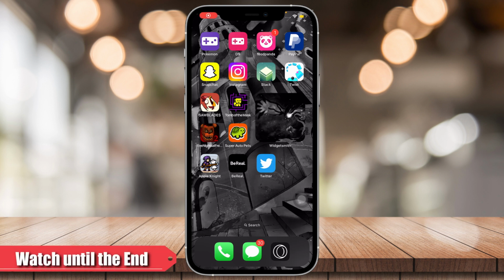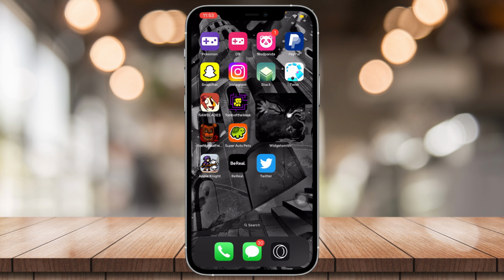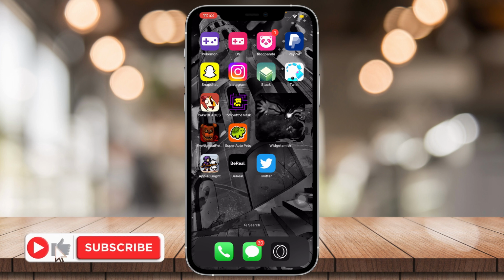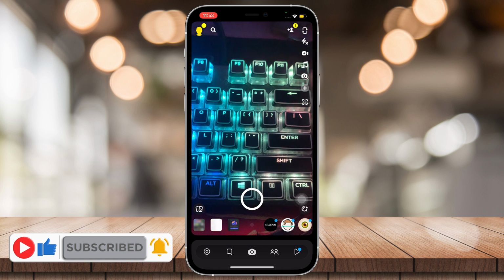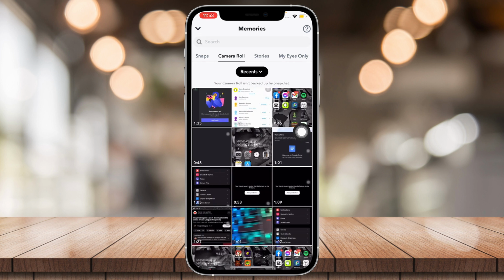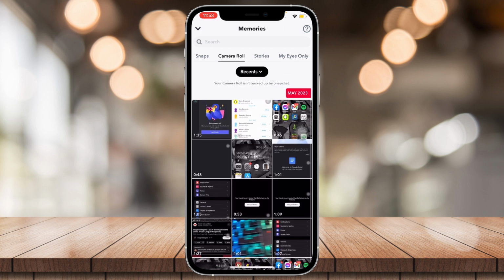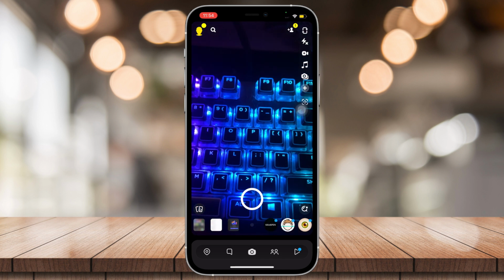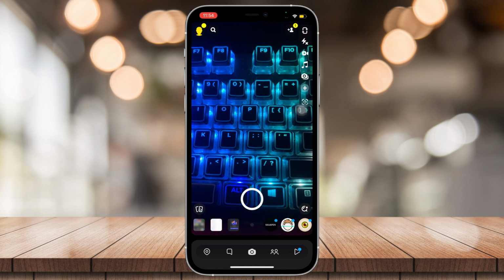How To Add Story From Gallery On Snapchat (Quick Steps)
How To Add Story From Gallery On Snapchat

In this video I'll show you how to add story from Gallery on Snapchat. The method is very simple and clearly described in the video. Follow all of the steps and by end of this video you will be trained in posting a photo or video on your Snapchat Story from your phone camera gallery.